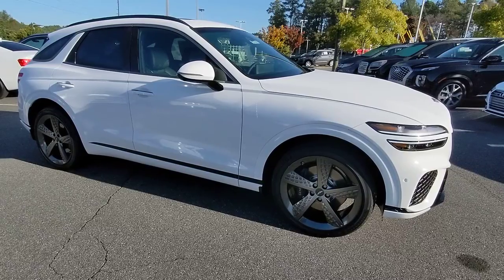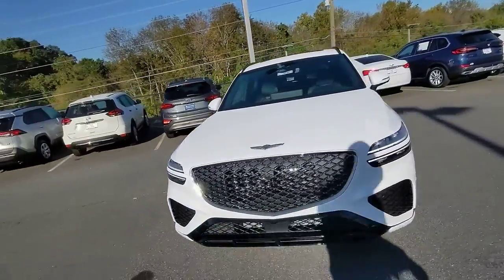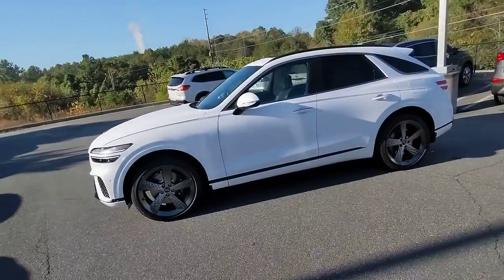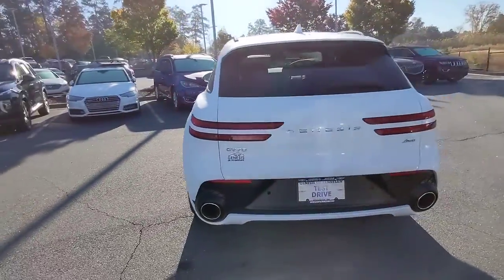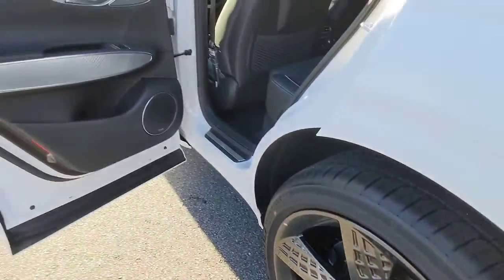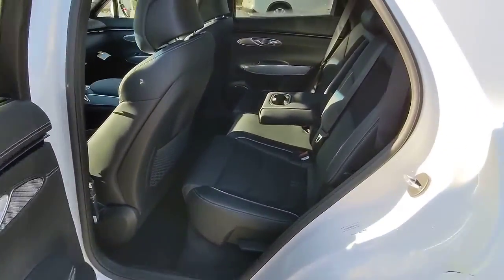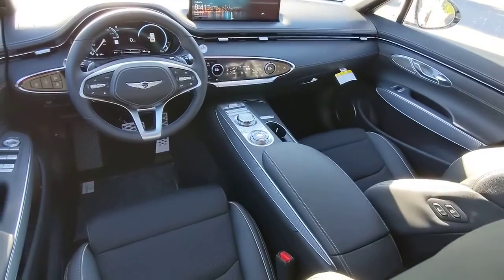2023 Genesis GV70 Kennesaw, Marietta, Woodstock, Acworth, Roswell, GA G1586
Alta White New 2023 Genesis GV70 2.5T available in Kennesaw, Georgia at Hyundai of Kennesaw. Servicng the Marietta, Woodstock, Acworth, Roswell, GA area.

Alta White 2023 Genesis GV70 2.5T AWD 8-Speed Automatic with SHIFTRONIC 2.5L DOHC